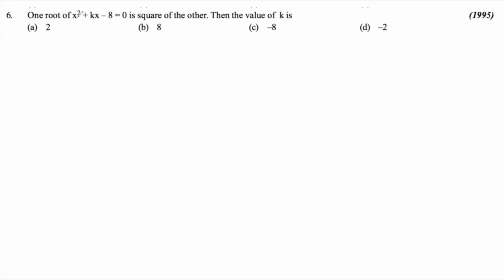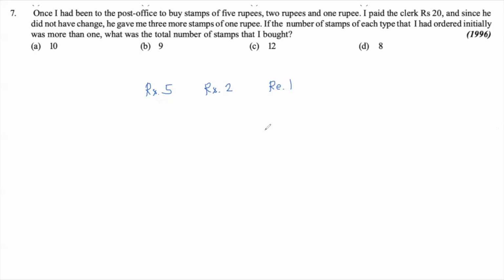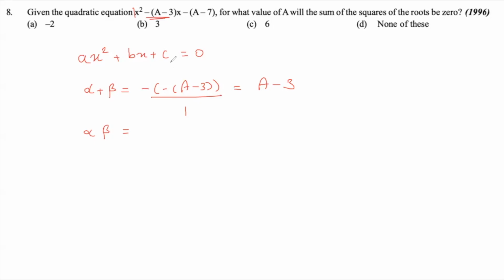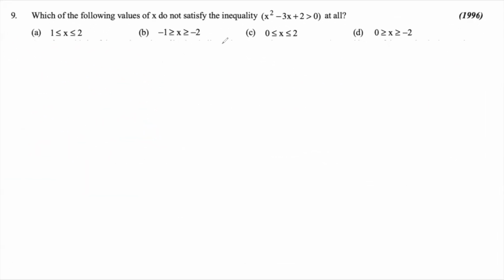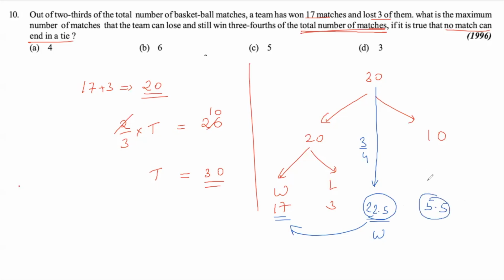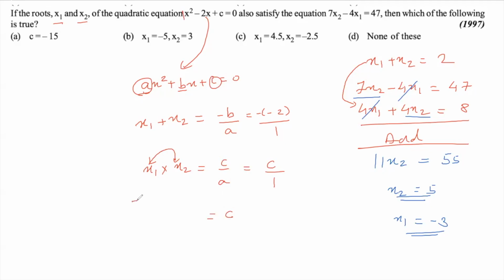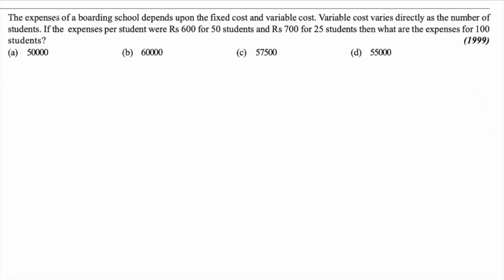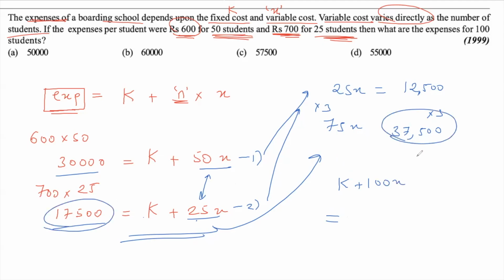CAT PYQs | Algebra Part 02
In this video series, we will discuss a few CAT Algebra PYQs.